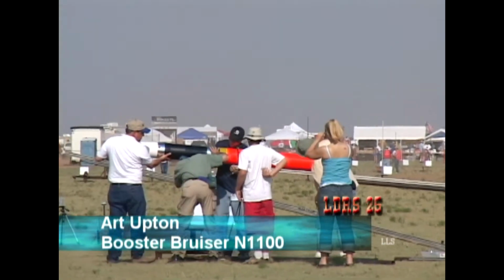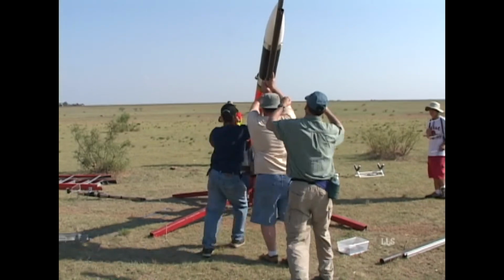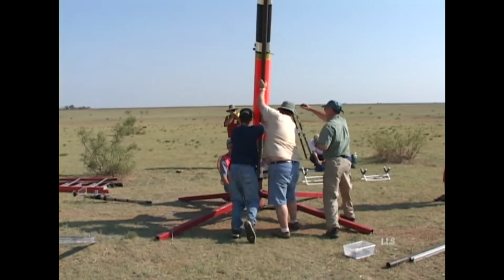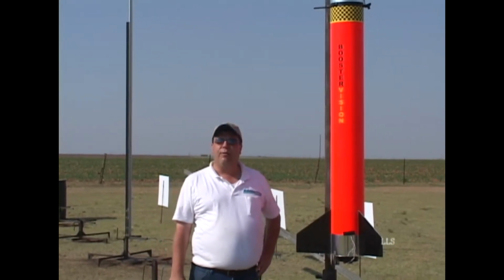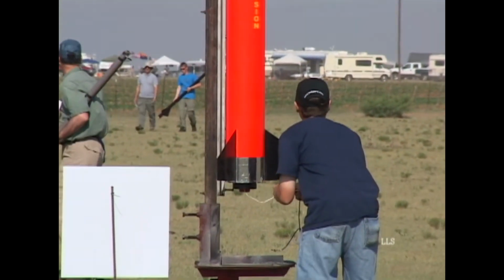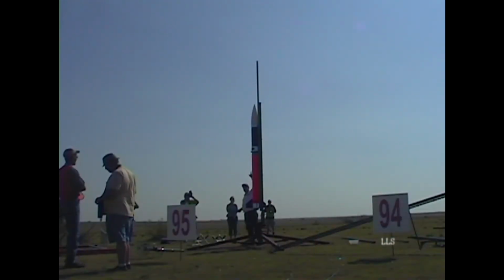Art Upton Booster Bruiser N 1100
Really Cool Flight of Art Upton's Booster Bruiser on an N-1100
From Cool and Really Cool Flights 1